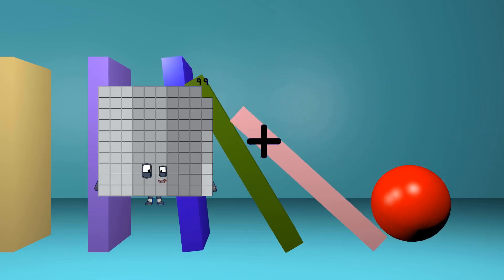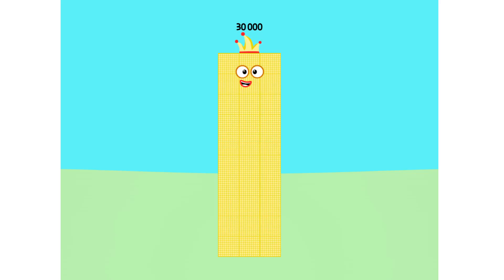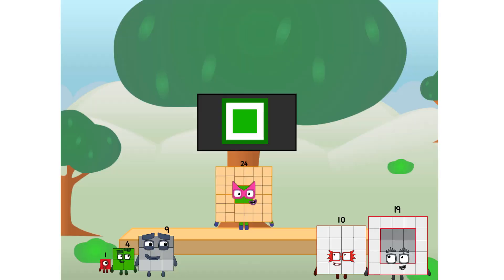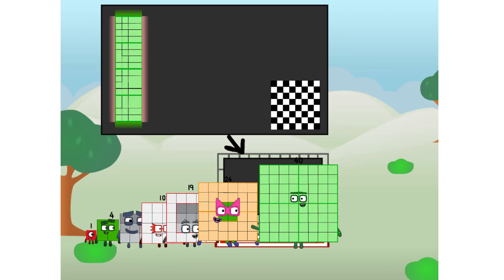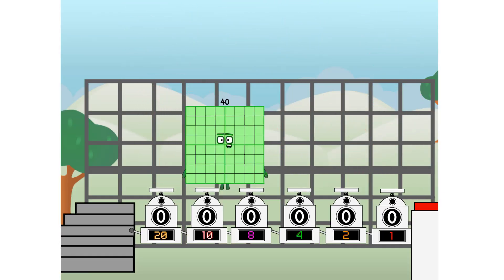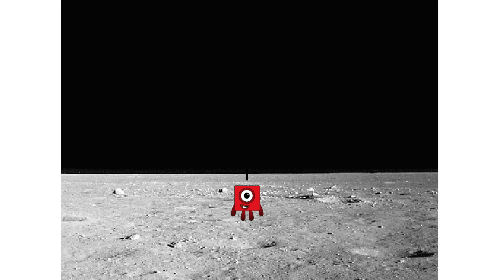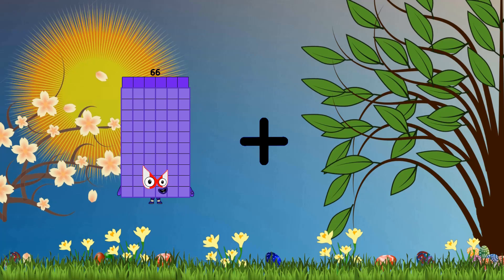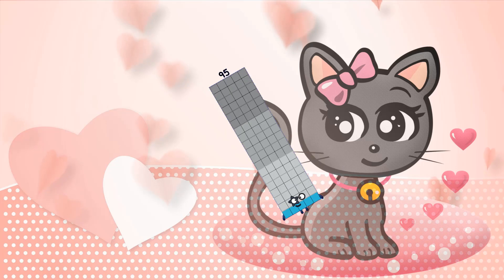Numberblocks Math: Numberblocks Series 7 | Numberblocks Series 7 Step Squad | LEVEL 2 | #415